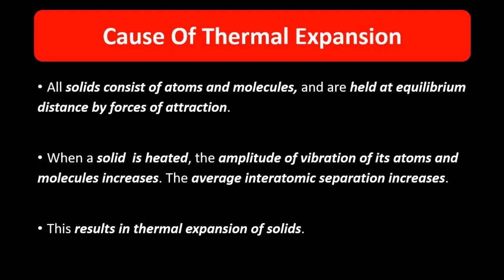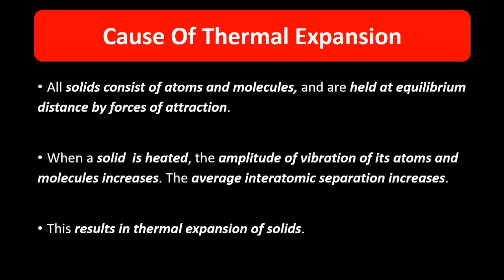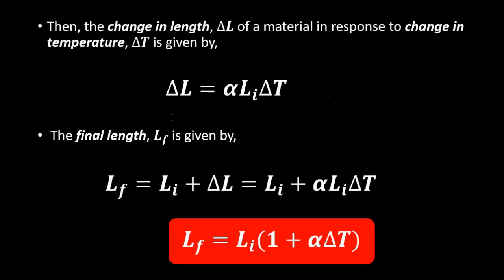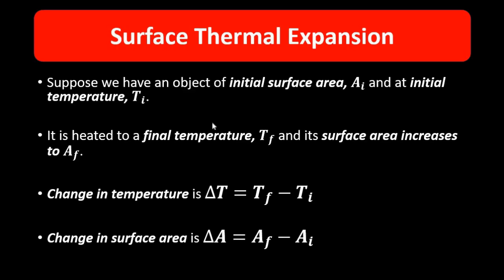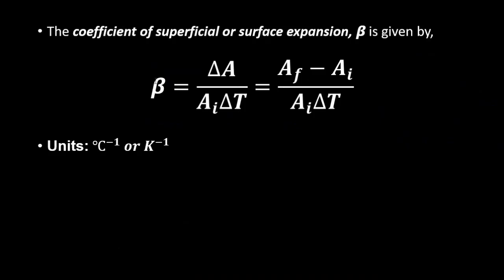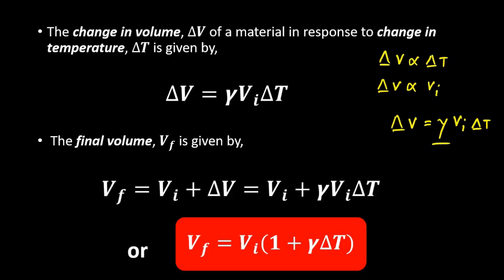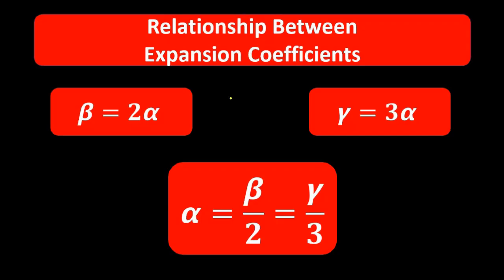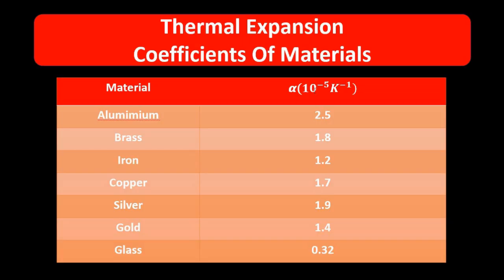Thermal Expansion Of Materials | Thermal Properties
In this video, we are going to discuss some basic concepts related to Thermal Expansion Of Materials.